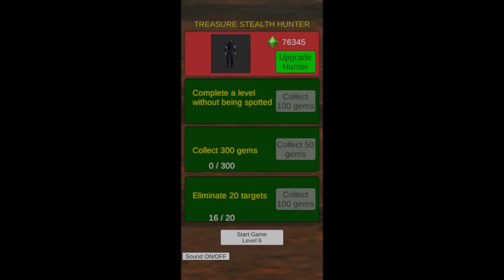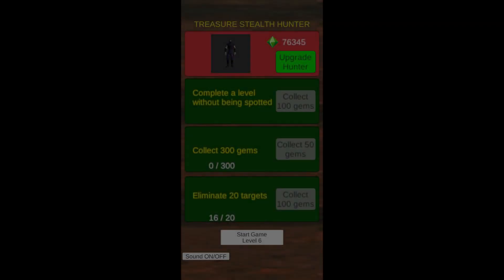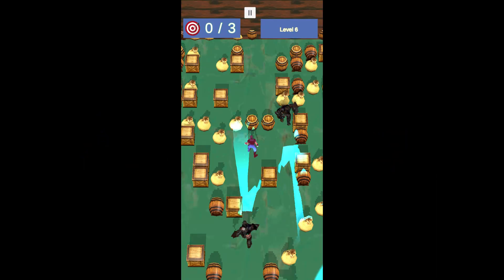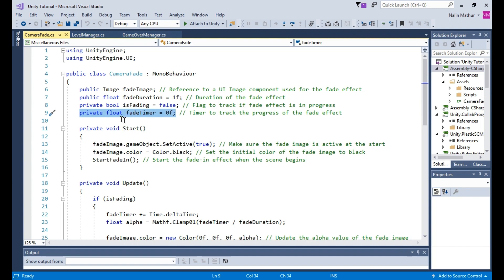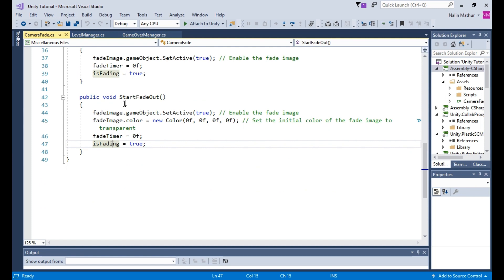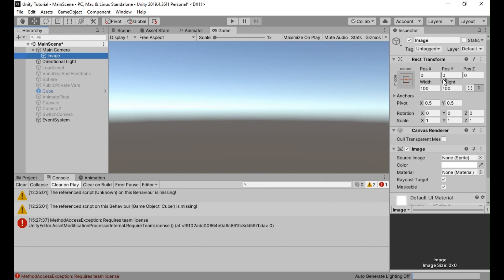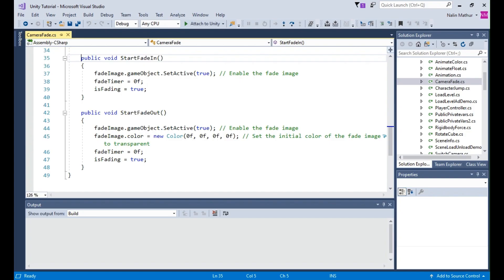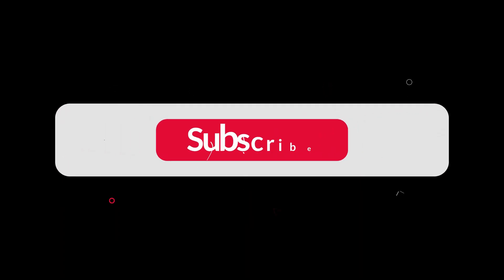Learn Unity 3D Camera Fade In and Fade Out Effects during Game start and end, Scene transitions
In this Unity 3D tutorial we will learn to create a very basic camera fader, using C# script, that can be used to fade scenes in and out. We will first briefly discuss where the fade-in and fade-out can be used in practical scenarios like Game start and end, Scene transitions, Dialogue and cutscenes, Respawning or restarting, Camera changes or transitions, Menu navigation. We will then take a real game situation where you might want to use a camera fade-in and fade-out effect, along with the corresponding code and implementation in Unity 3D using C# script. This effect can be used in any scenario where you want to implement it.

2. Link to Script for Initiating Fade-In Effect

3. Link to Script for Initiating Fade-Out Effect